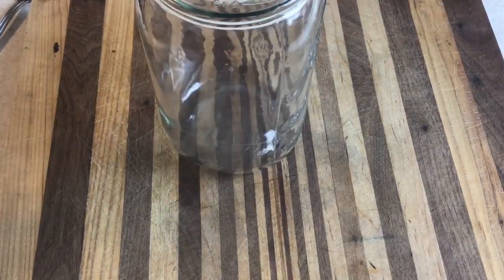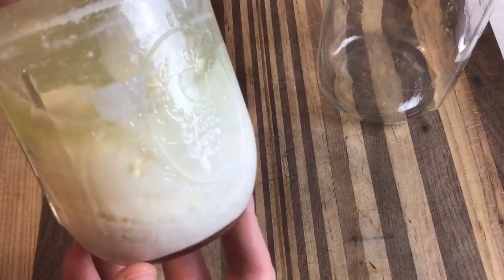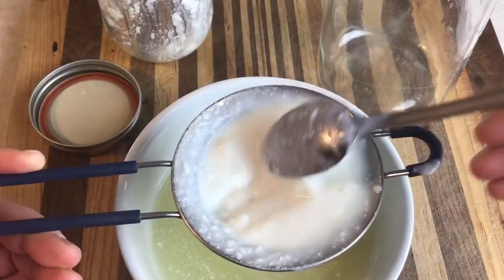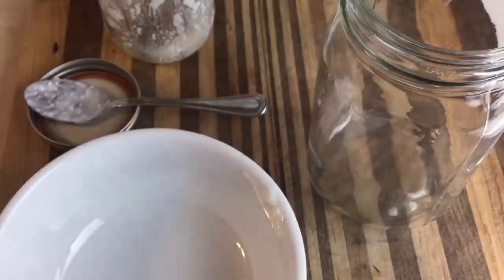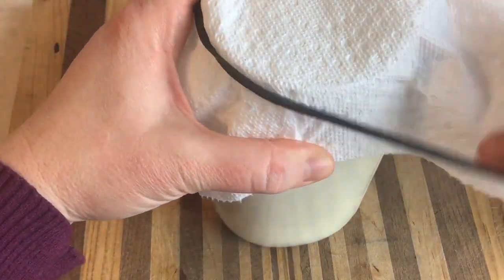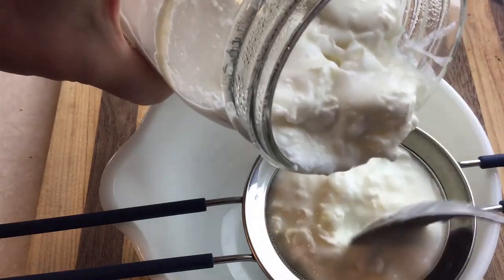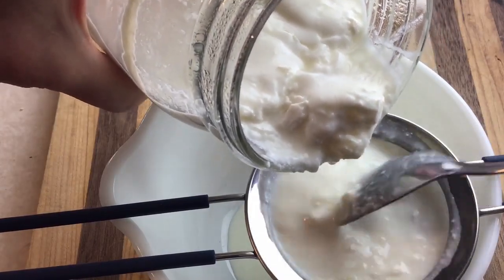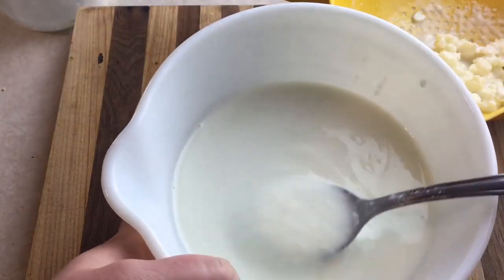Milk Kefir: Everything You Need to Know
Milk Kefir is an easy fermentation project for beginners. It requires no fancy equipment and is practically impossible to mess up. Create a healthy and tasty probiotic beverage at home.

If you are looking to purchase Milk Kefir Grains I recommend Cultures for Health.

I also recommend just asking around! You never know who is already making milk kefir and anyone who is making it has more than enough grains to share. :)